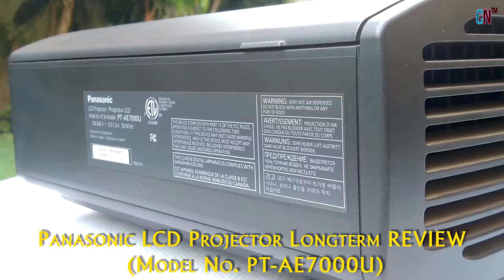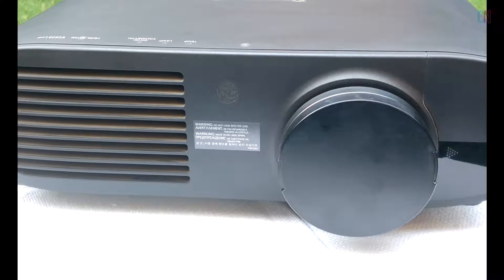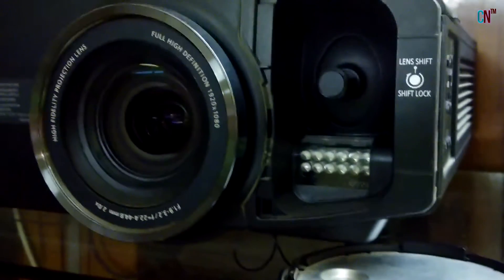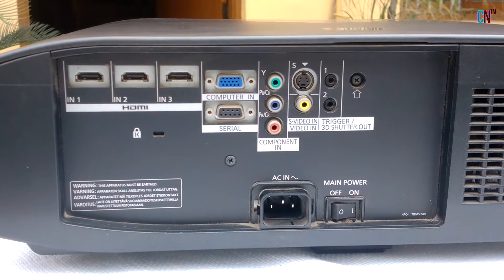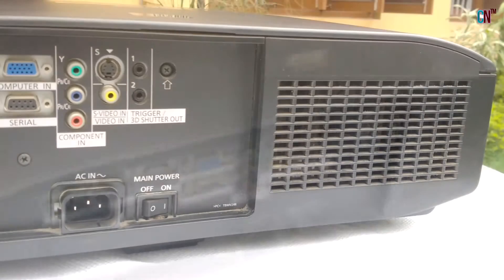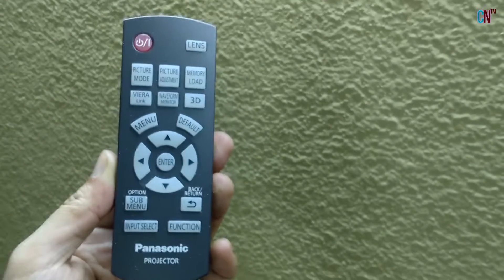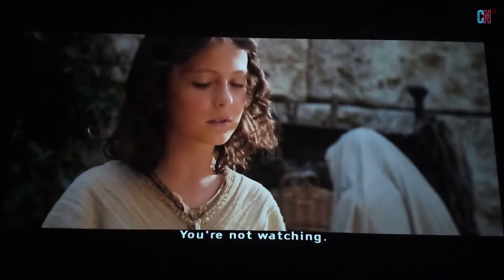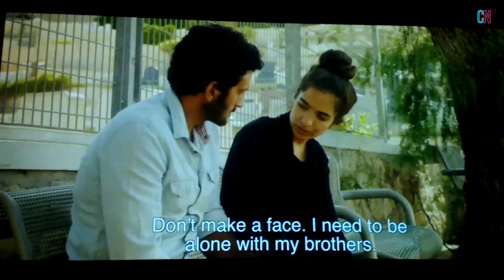Panasonic LCD 3D Projector Review [Model No PT-AE7000U, Longterm Usage]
(Model PT -AE7000U)
(Model PT AE8000U)

Checkout this Awesome Panasonic LCD 3D Projector, Model no. PT AE7000U, one of the Best Performance I have seen in a Projector. I have been using it since more than 4 years and in this Video I have shared the Look, feel, Full performance Review and some of my eXperience with the Panasonic LCD Projecter.

[ Discount SHOPPiNG